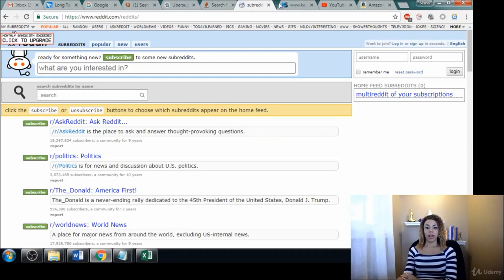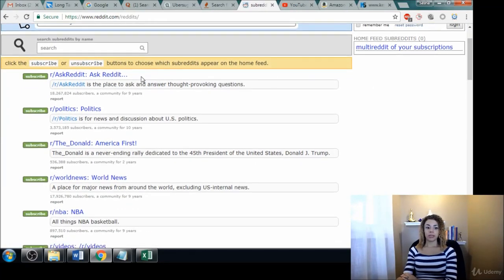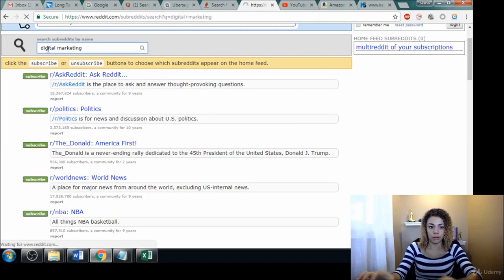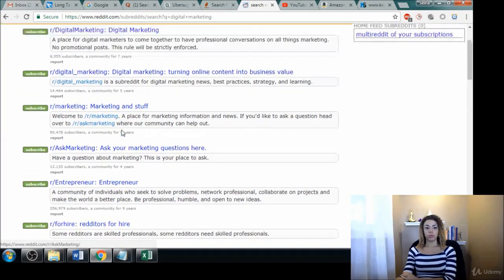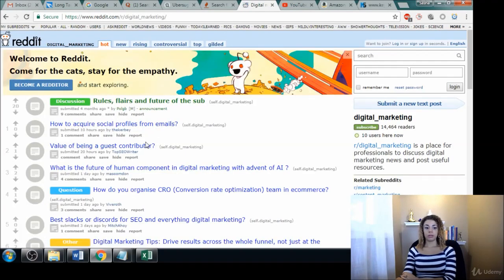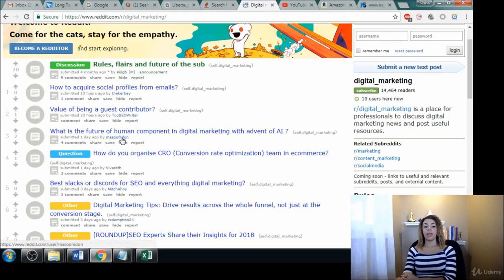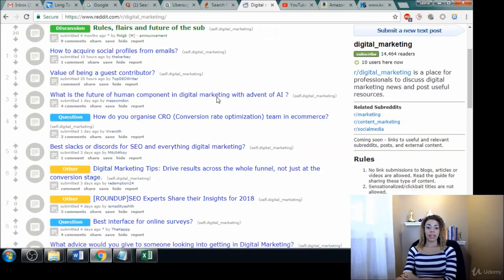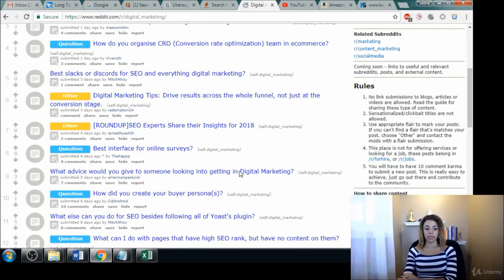Actionable SEO Techniques - Using Reddit to Gather KW Ideas